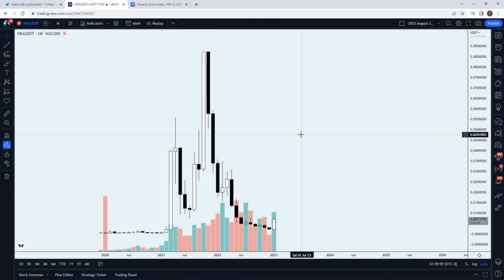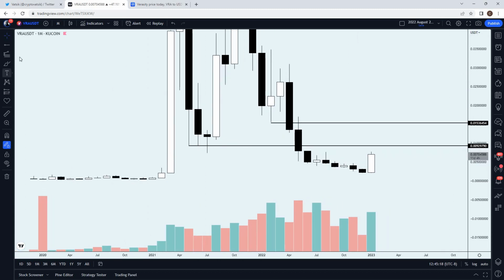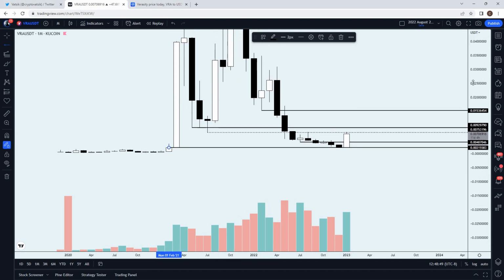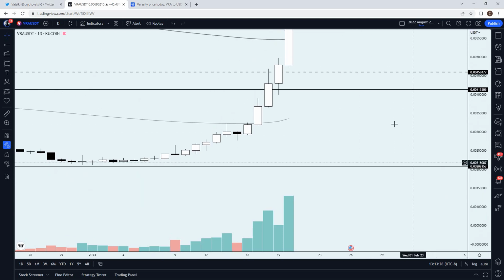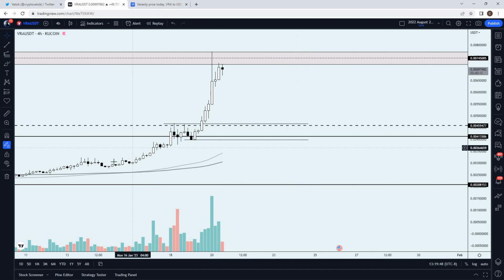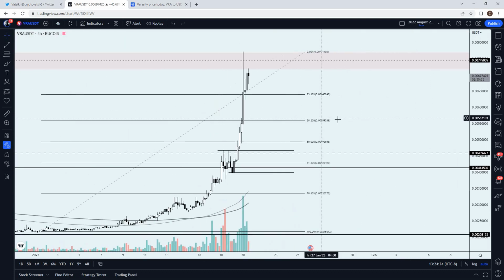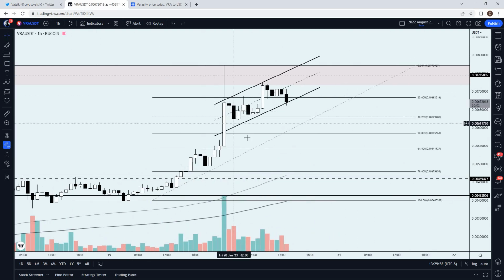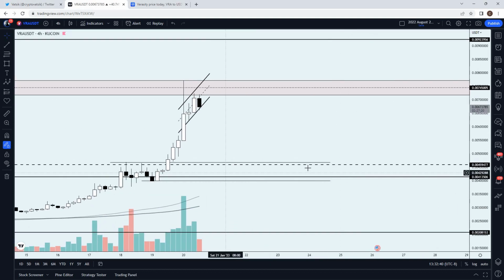Verasity ($VRA) - Technical Analysis BULLS Take Control | CryptoVatsik | Jan 20 2023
VIDEO: In this video I cover technical analysis on the BULLISH altcoin Verasity - (VRA) is the next generation of video-sharing aimed at creating a fair system for creators to earn from their work, and advertisers to gain value for their ad spend. I cover the MAJOR pump we had recently and what that means from a technical standpoint moving forward. I will look to accumulate this digital asset over the coming weeks/months and potentially trade as well, I cover low time frame and high time frame trade setups as well as where I will look to accumulate for the long term. Enjoy!

V